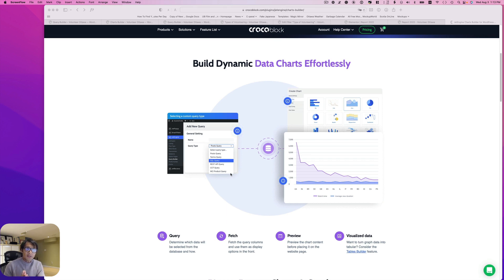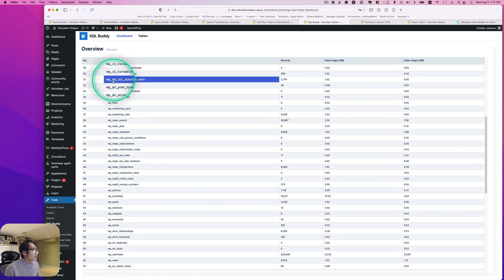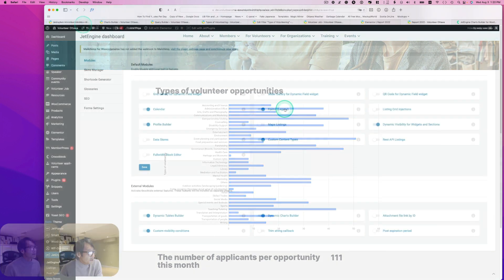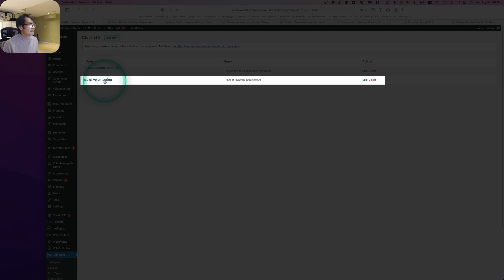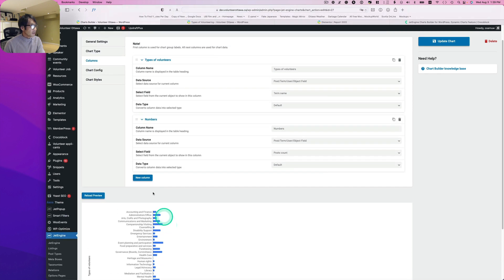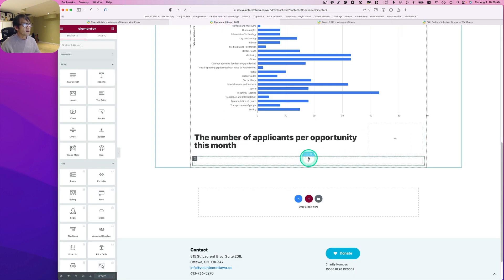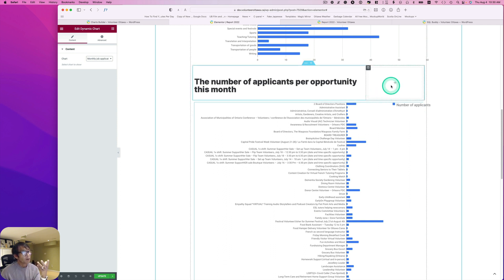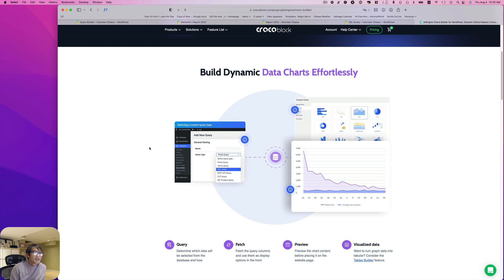Create Dynamic Charts with Crocoblock and Elementor from CPT and SQL DataTable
With the Crocoblcok JetEngine plugin, you can create dynamic charts in Elementor. In this video, I am showing you how to showcase category post count and build a chart from CCT data configuring the SQL query.

0:00 - Intro
03:19 - Enabling the dynamic chart builder module
04:09 - Creating a query for taxonomy (category) post count
05:34 - Creating a dynamic chart for taxonomy (category) post count
07:02 - Adding the dynamic chart widget with Elementor
08:57 - Creating a query for CCT via SQL query
12:56 - Creating a dynamic chart for CCT via SQL query
14:47 - Adding the dynamic chart widget with Elementor
15:36 - Adding a query result count with Elementor
17:47 - Wrapping up